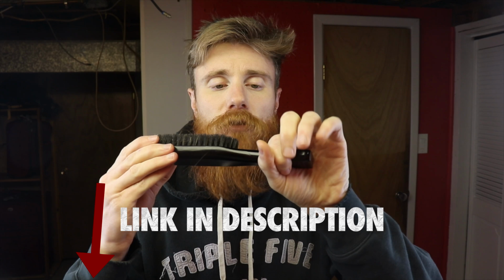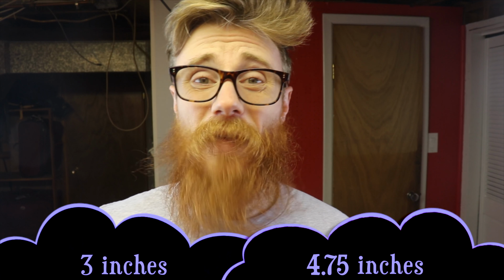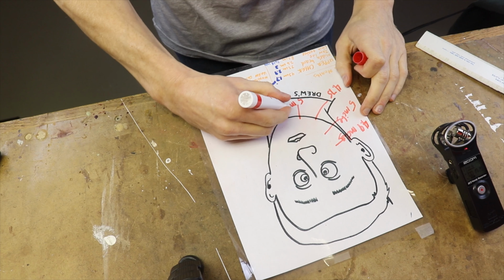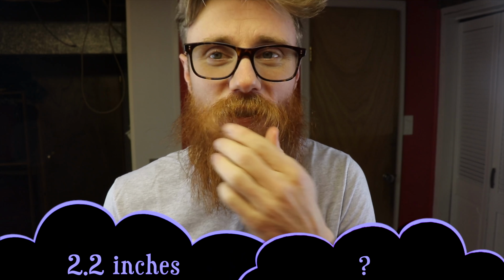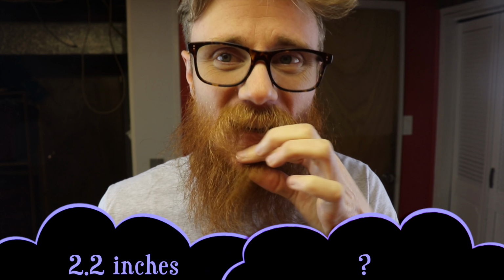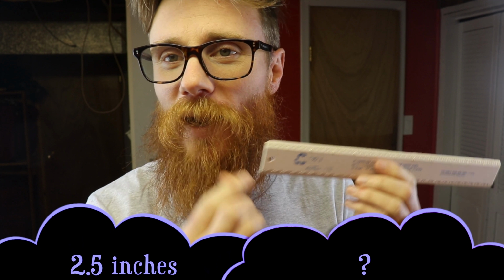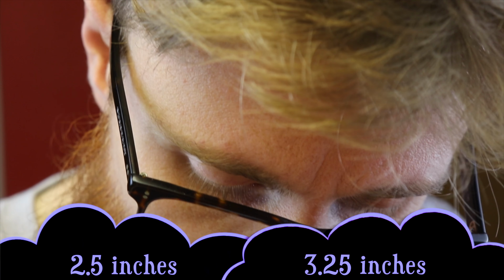YEARD MEASUREMENTS | BEARD LENGTH AFTER ONE YEAR of HAIR GROWTH | NO TRIM, NO CUT, NO SHAVE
In this video I measure my beard to figure out exactly how long it is. I measured my beard at the 6 month growth mark and now I will compare it with my full yeard. Combing my beard 100 times with a boar bristle brush helps to straighten the hair and give a better representation of its size.